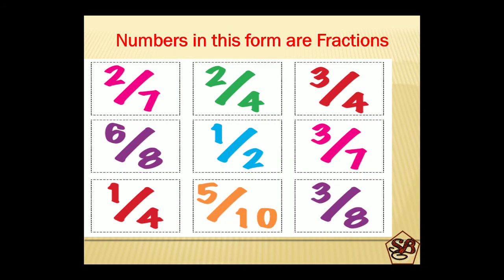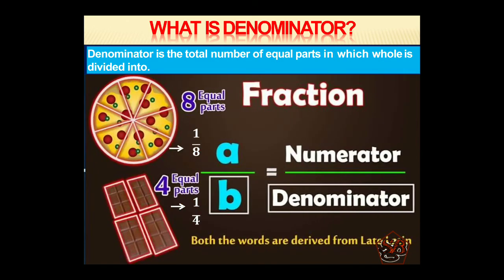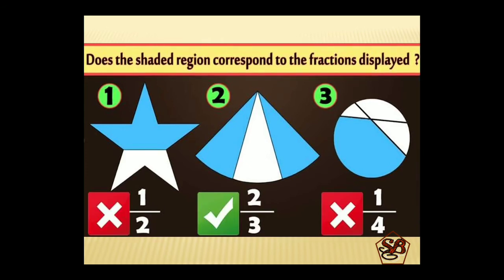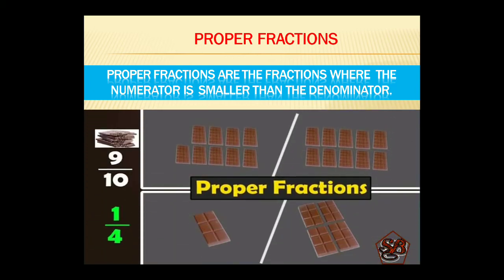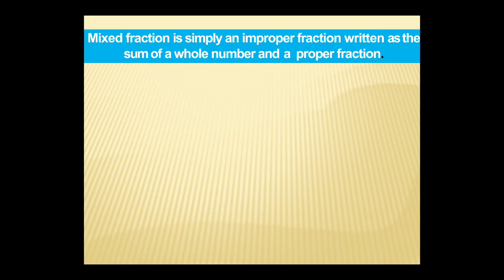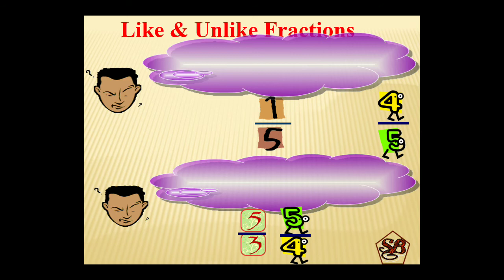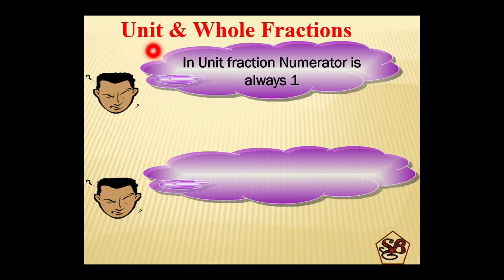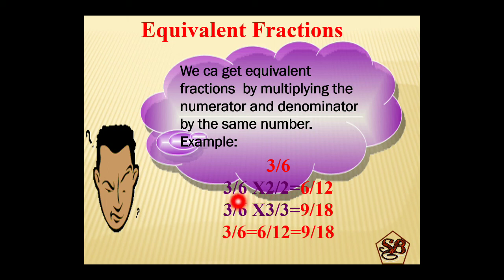Fraction| Types of Fractions